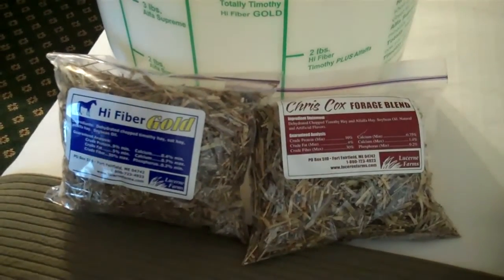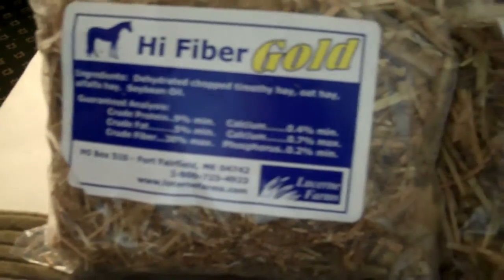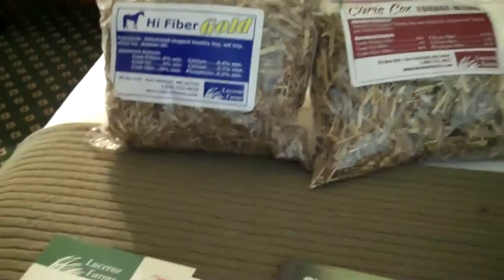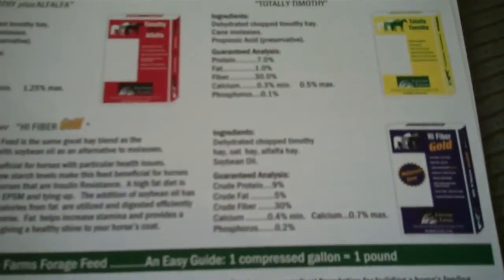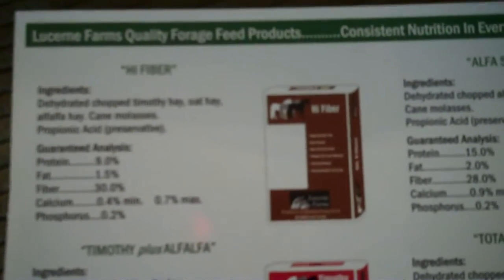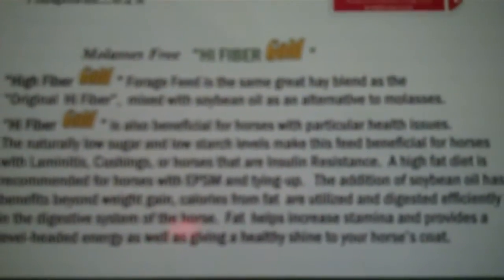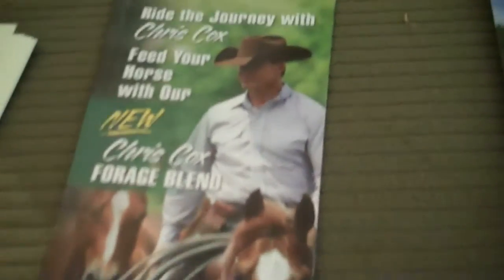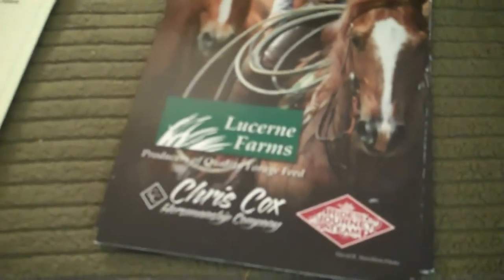Manna Pro Hay Hay Products #2